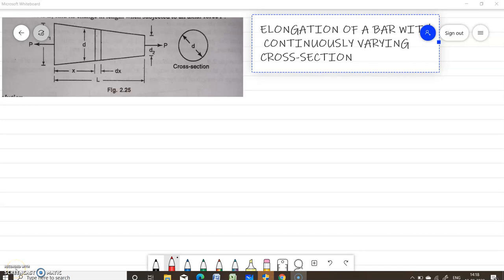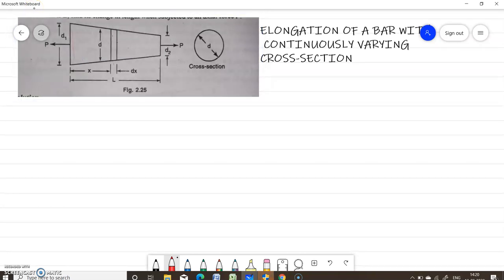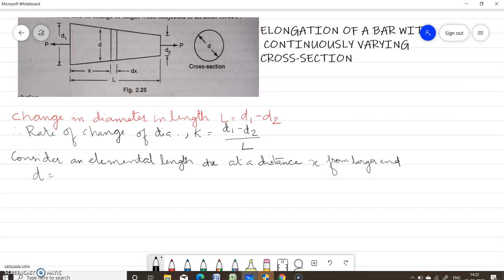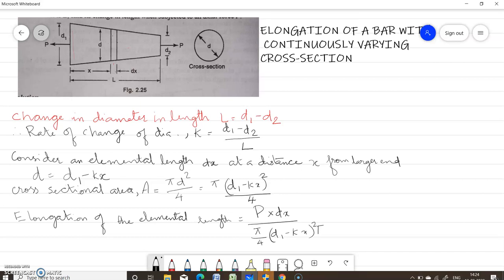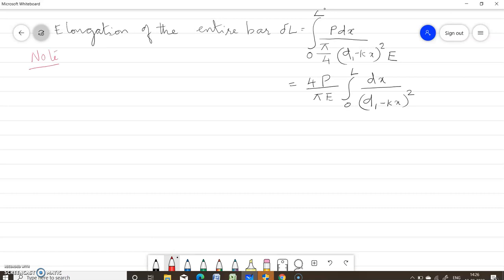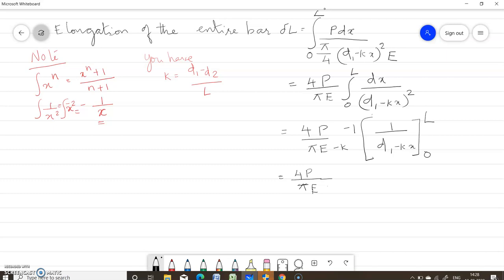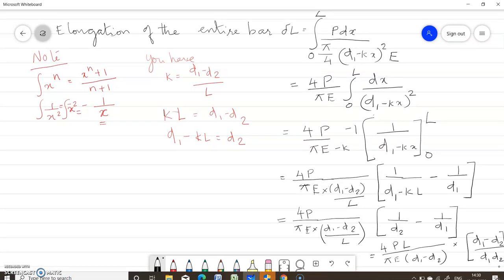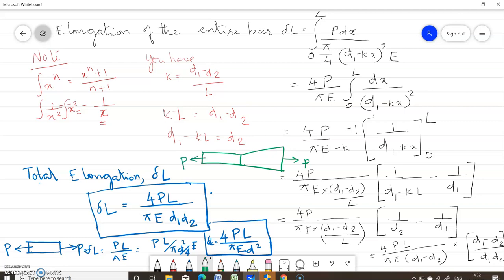C3MOS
ELONGATION OF BARS WITH UNIFORMLY VARYING CROSS-SECTION(CIRCULAR)